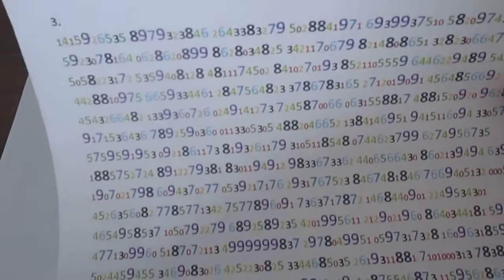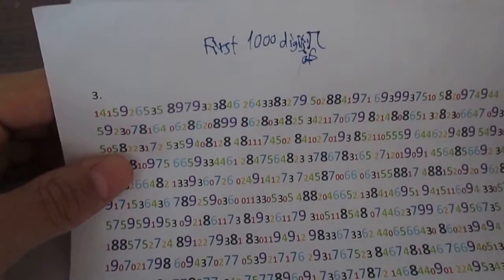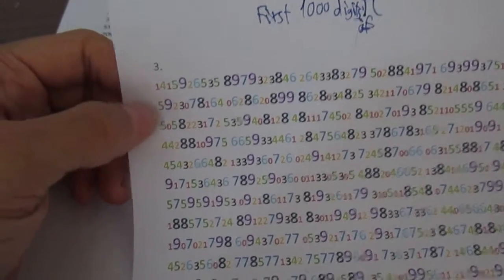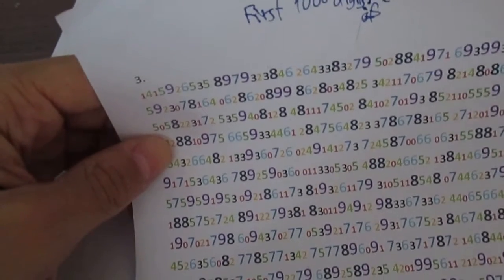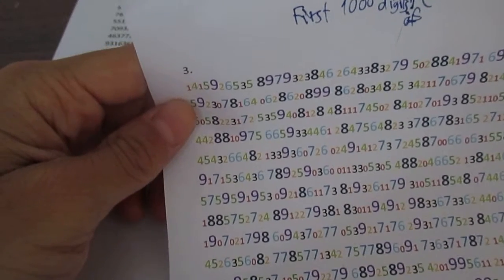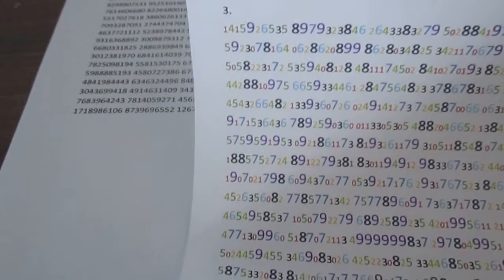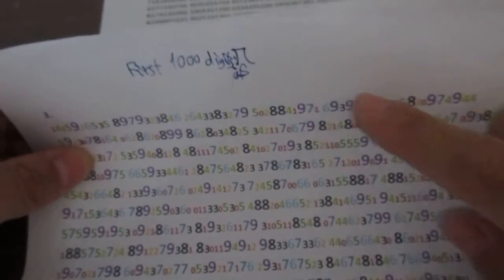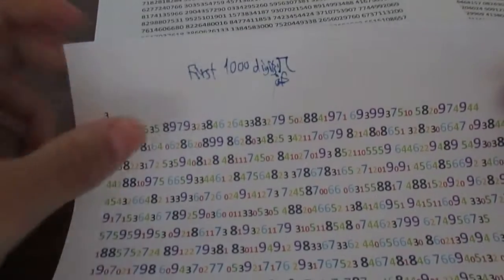[How to] how to memorize maths constants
I explain how I memorize digits of constants and I describe the memorization techniques.